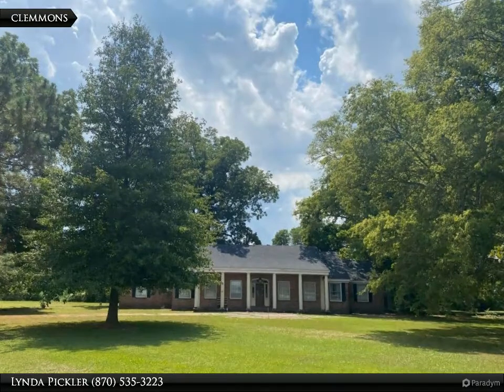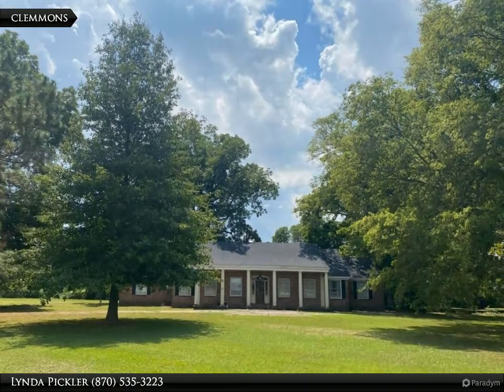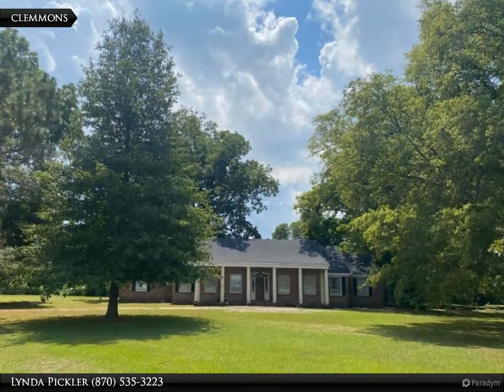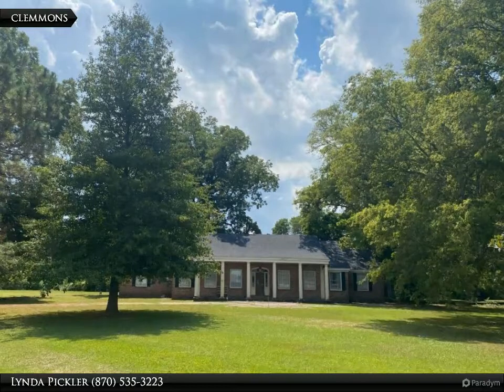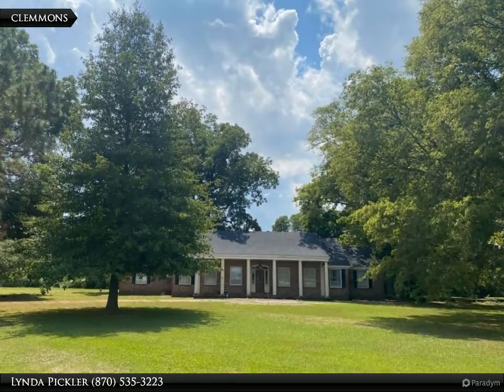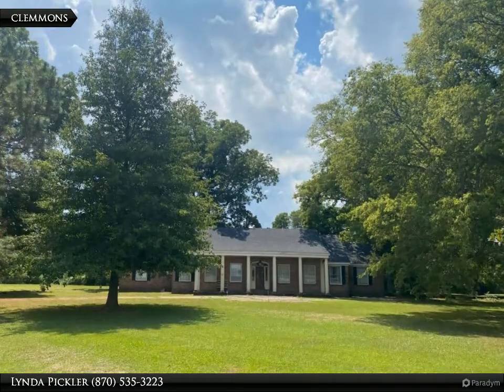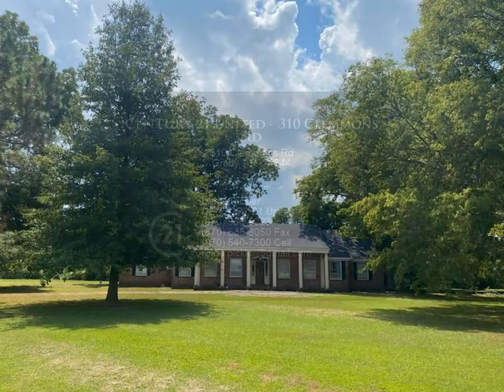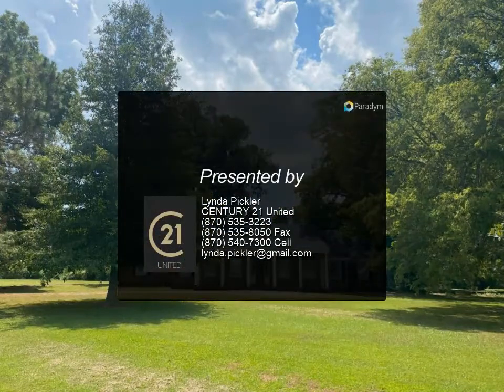CENTURY 21 United - 310 Clemmons Rd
Please enjoy this property video created by CENTURY 21 United

310 Clemmons Rd
Grady, AR 71644

If you're looking for a house that is both elegant AND comfortable then this one on almost 10 acres is the one for you! The quality of the structure is astounding. With 4 br, 3 baths, large formal rooms, and a cozy family room, you'll think you have it all. But just wait until you see the extra-large farm kitchen opening into the long enclosed porch. Because it needs some repairs, it is priced to sell at less than $50 a square foot. Rural Development applies PreQualified Buyers only, please!

31 full bath

Lynda Pickler
CENTURY 21 United